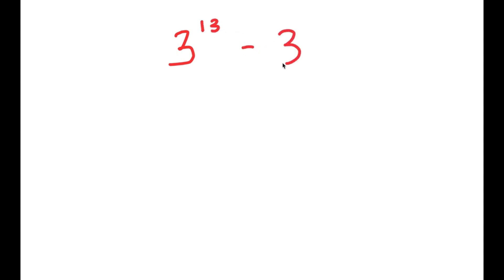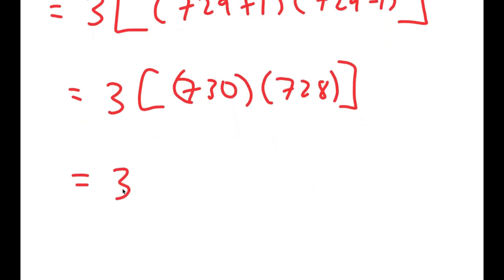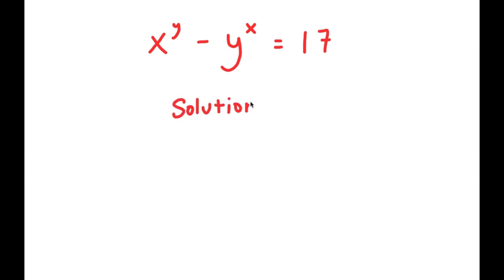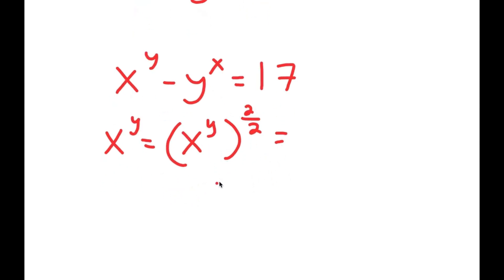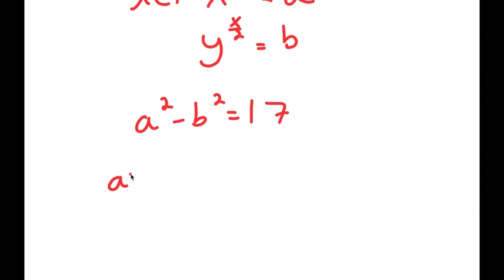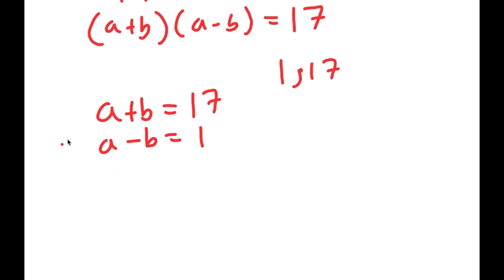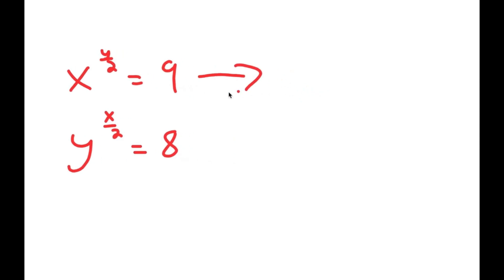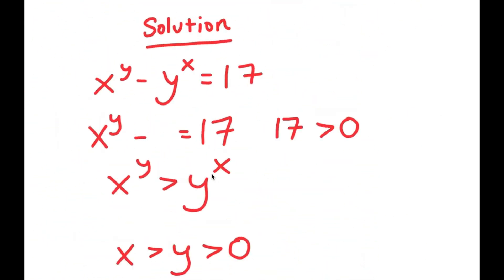99% of People Failed This SAT Problem | A Nice Math Challenge